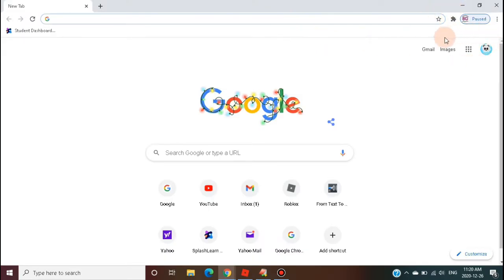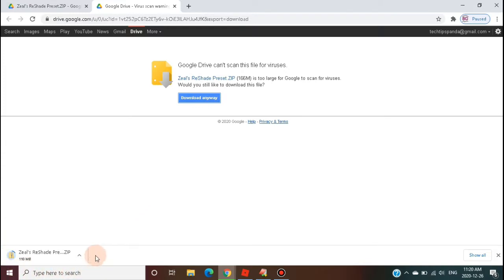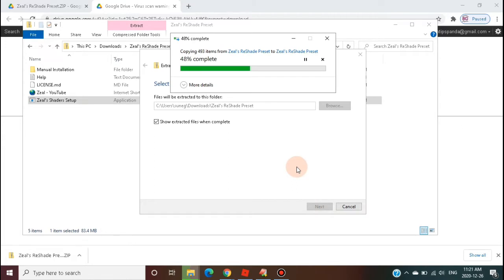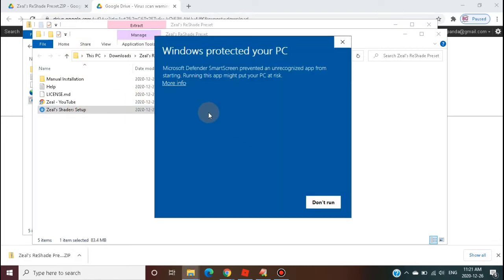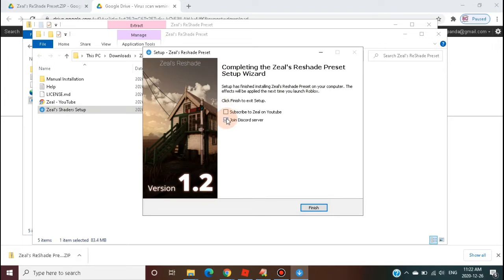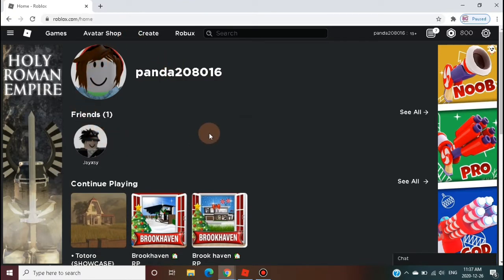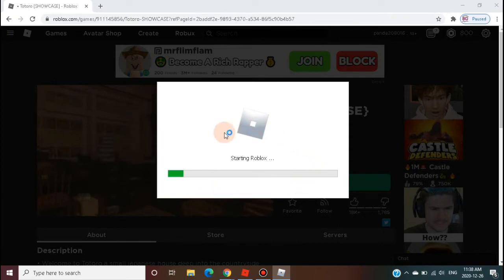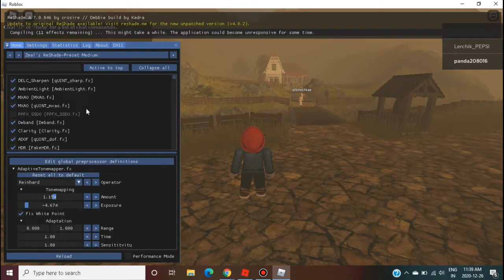INSTALL AND USE ZEAL'S SHADERS PRESET IN ROBLOX 💻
Follow tutorial on to install and use ZEAL'S SHADERS PRESET in Roblox on a PC.
Roblox is a free & enormous fun game available on all operating systems!
How to install and use ZEALS SHADERS in Roblox !

Step
- How to install and use ZEAL'S SHADERS PRESET in Roblox now ?
- This tutorial tells about a new and latest Zeal Shaders mod in Roblox’s game that’s gaining so much popularity.
- Open a Google chrome in your PC and make sure, you are logged in Google account.
- We need to copy and paste the URL to download the Zeal Roblox Shaders. You can find out the right URL ) in the description of this Video that will be helpful to do the copy, paste and download the software.
- Make sure you are logged in your google account before pasting the URL in Chrome and pressing enter button.
- A new pop will open, press the download button. You will be seeing, A Zeal Shaders software will be install downloading in the your PC Downloads folders. Let's wait downloading task gets completed.
- After downloaded task successfully, Let's click on Zeal software Setup Application.
- It will unzip the software into a new folder. Downloaded software will be in compressed form. So, make sure required software like unzip, 7 zip or winrar must be already installed in your machine to uncompressed the folders successfully.
- A Zeal Roblox Shaders Software will be available into the new folder after uncompressing performed successfully. Click on Setup application and a new pop will be open for the Shaders installation. Perform the steps according to the instruction in video and press next and next.
- You will see at the last, Shaders installed successfully in your PC. Now we need to look it, How Shaders mode will be applied in the popular online game Roblox ?
- Let's login into the your Roblox account and open a game. To look how Shaders will improve the graphics performance of the games in Roblox. They are useful in giving the games a more professional look and increasing the players’ gaming experience. On first time, during the applying of Shaders feature, it will ask to download the Roblox but actually, it's just reloading the Roblox with Shaders feature.
- On the top, first time, Shaders will ask to press the home button on keyboard so that user will get familiar that Shaders plugin applied successfully and various types of graphics mode can be applied. Press Home Keyboard Button.
- Focus on the graphics or background color, light on the Roblox and you will see the magic of Shaders on games background with great quality.
- Now, On the top of this, we can increase and decrease the graphics quality and graphics mode on Roblox games. In this video, various type of graphics configuration has been shown like Minimum, Maximum, Ultra and Medium. Watch complete video to get the more information on Shaders in the Roblox.
- So, for Shaders plugin, always open Roblox game in Chrome browser. Every time press the mouse button in the games background. Then press the Home button in Keyboard. Apply graphics changes in the Shaders configuration popup to look the graphics of your game. Press Home button to remove the  Shaders popup window and play the Roblox game.

Other Panda Tech Tips YouTube videos